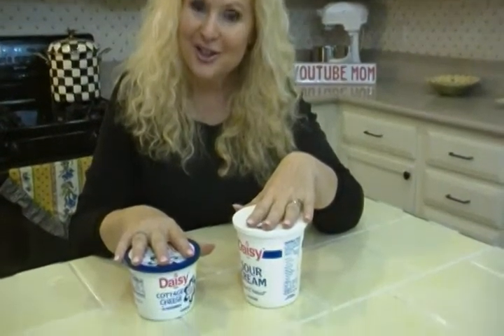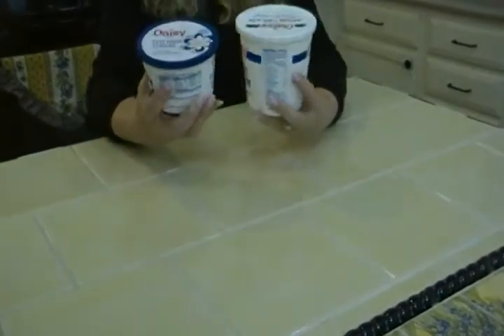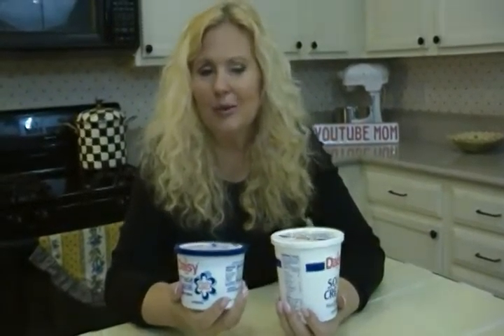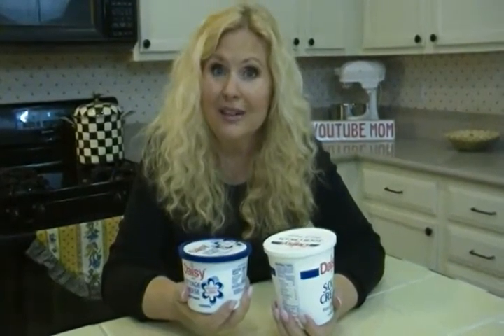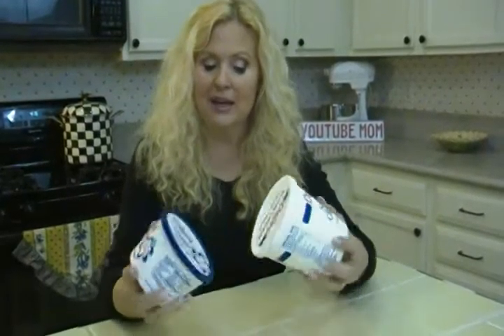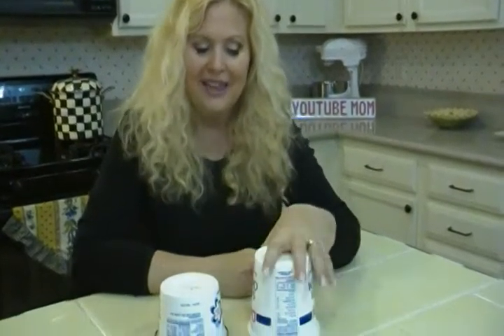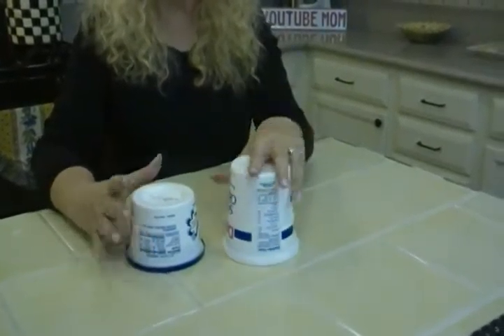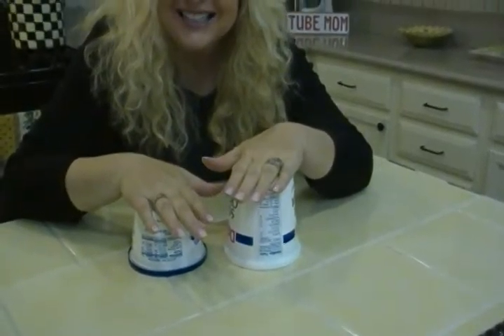Keep sour cream from going moldy - Joni Hilton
Keep sour cream from going moldy - Joni Hilton shows you how to save cottage cheese, too!